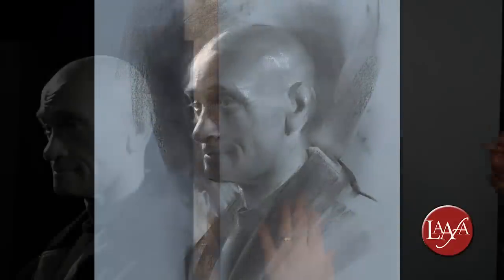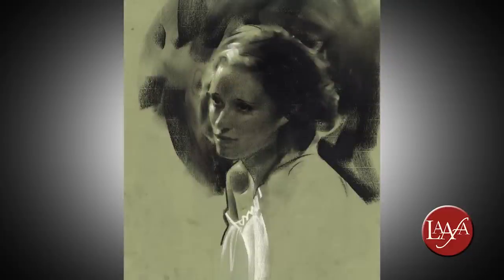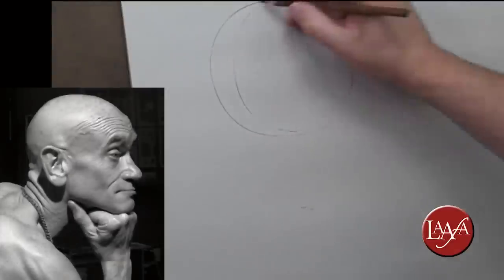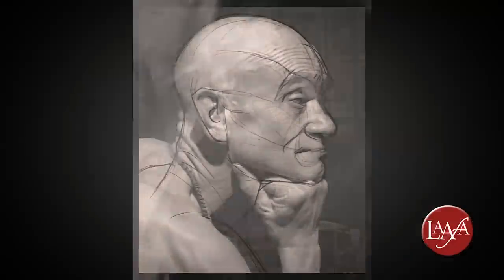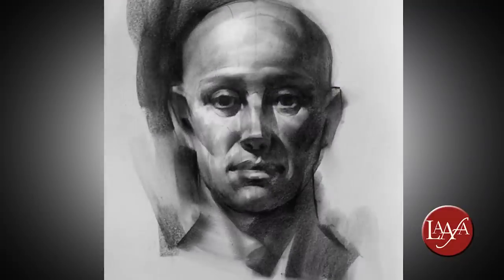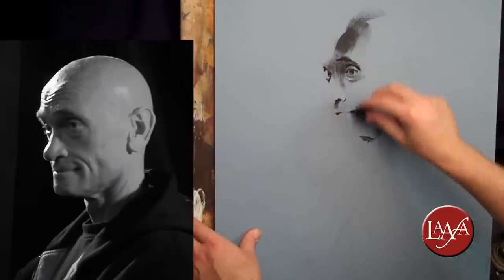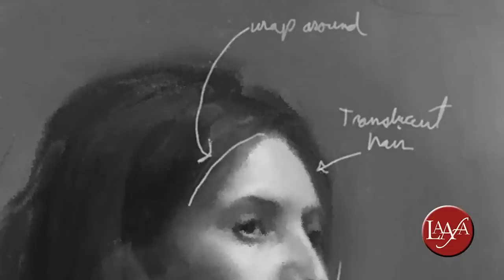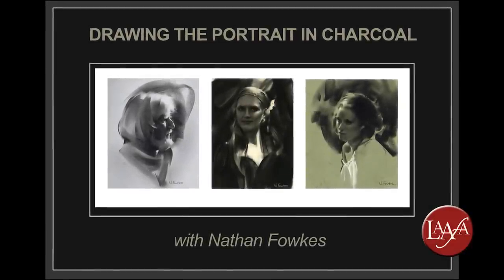Nathan Fowkes - Drawing The Portrait In Charcoal Online Course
Nathan Fowkes' Online Self-Study Drawing the Portrait in Charcoal Course is now available.

Nathan will take you step by step through the practical application of:

    Emphasizing the structure and planes of the head
    Clearly rendering the values of light and shadow
    Designing edges, create likeness and composition
    Numerous drawing techniques, materials and approaches

Students Receive:

    9 Lectures/Slideshows
    9 Demonstrations
    A library of other student critiques
    Tips and exercises to hone your drawing skills